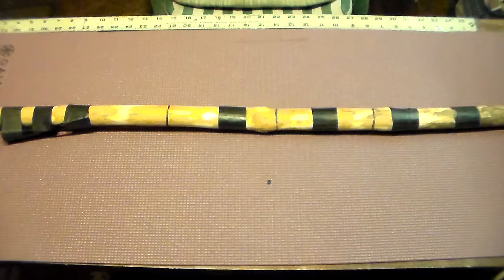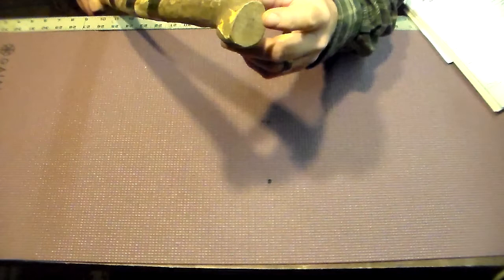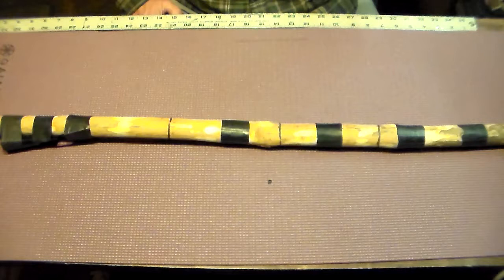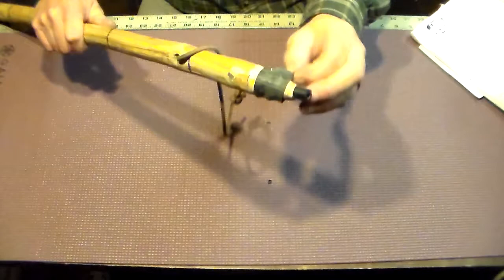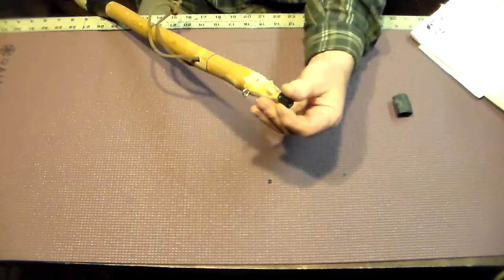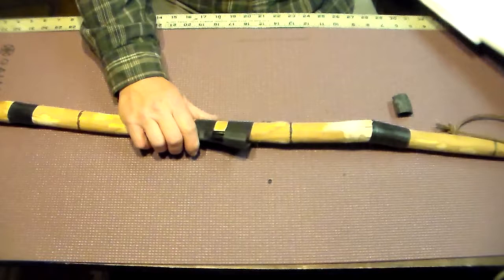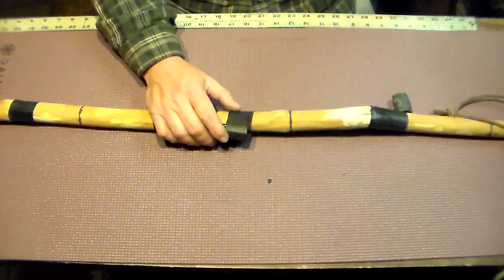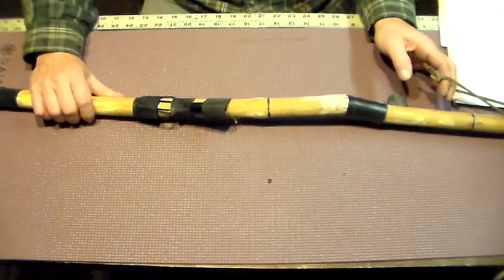my walking stick !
my walking ,hiking stick !   vid from lost channel back when I had my first 100 sub  giveaway !